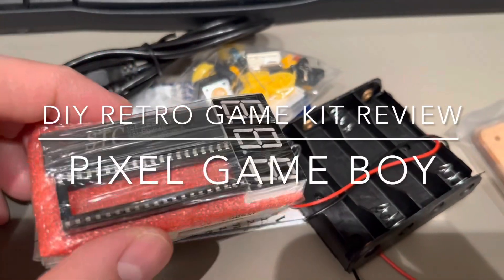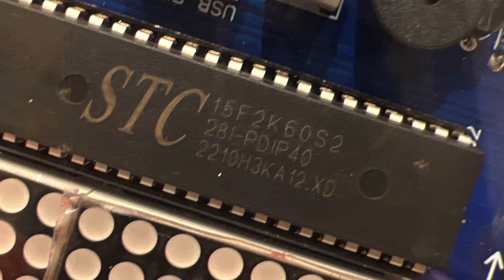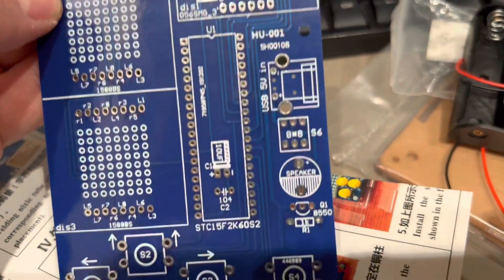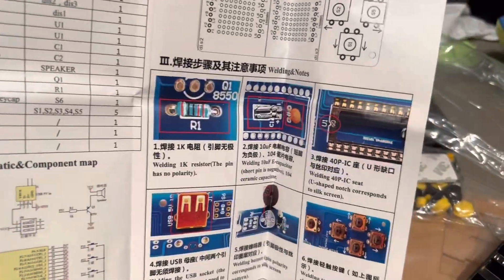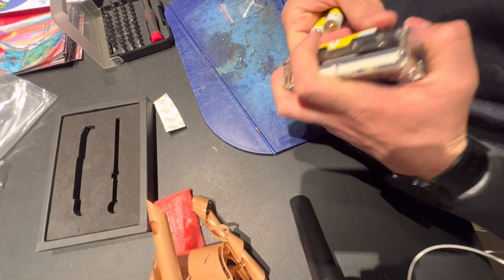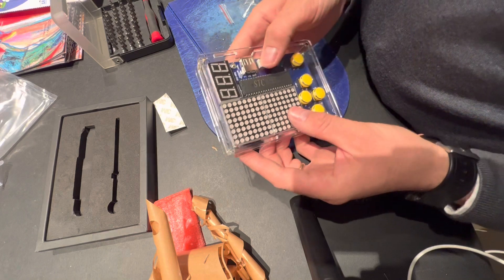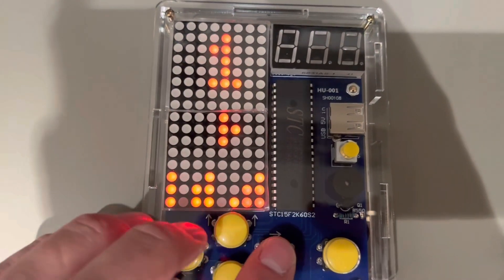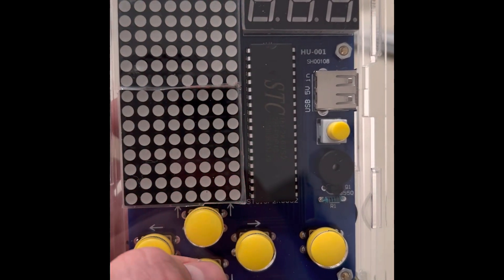6$ DIY Retro Game kit: pixel game boy from AliExpress review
DIY Game Kit bought on aliexpress for 6$

Have fun!